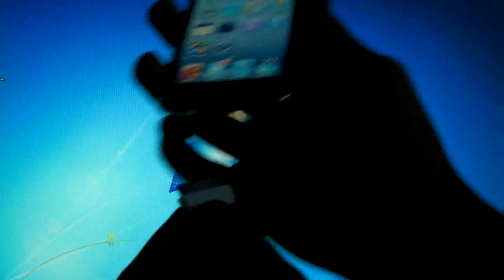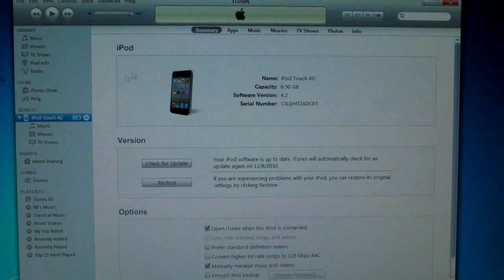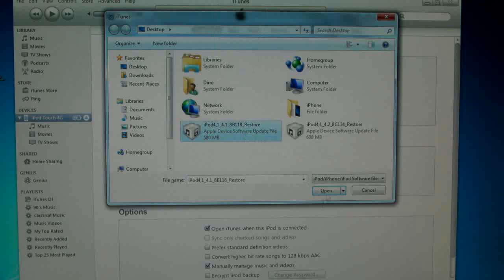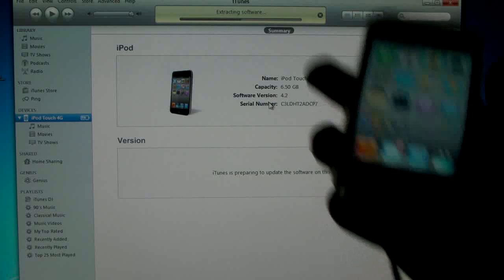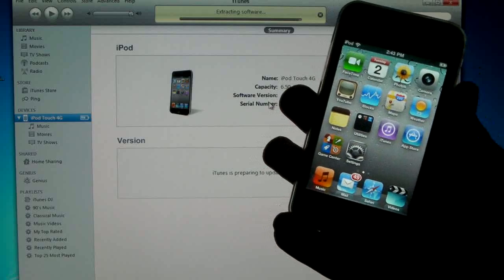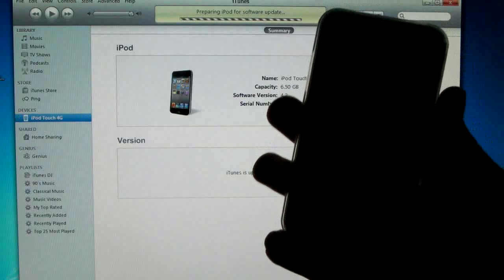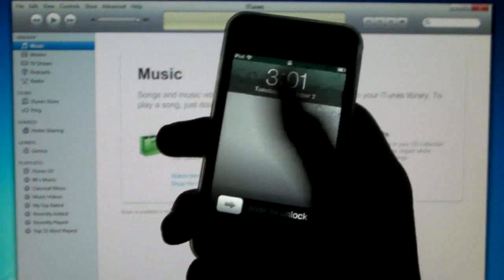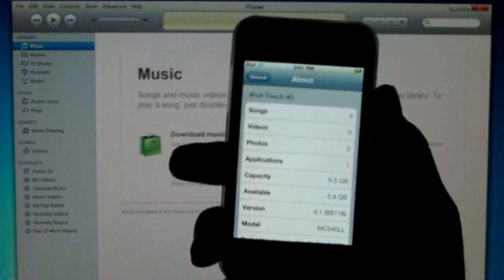How To Downgrade 4.2/4.2.1 To 4.1 Firmware On iPhone 4/3Gs/3G iPod Touch 4th/3rd/2nd Gen With iTunes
This Video Will Show iPhone Users Who Have Updated To 4.2 How To Downgrade Back To 4.1 Firmware Using iTunes 10.

This Works On All Devices Including The iPhone 4, 3Gs, 3G iPod Touch 4th, 3rd, 2nd Gen.